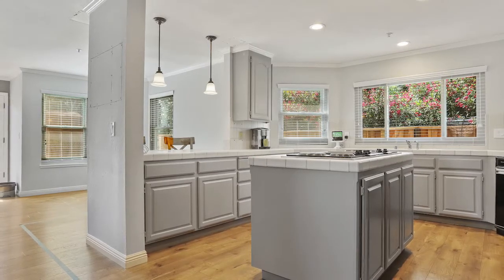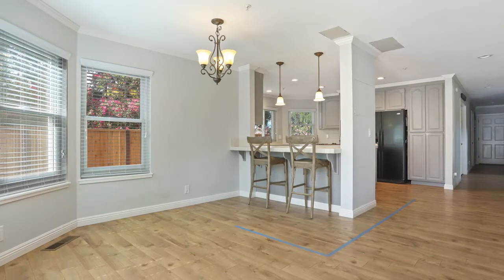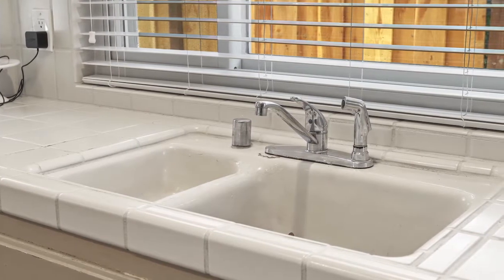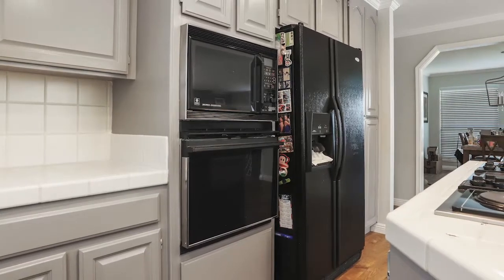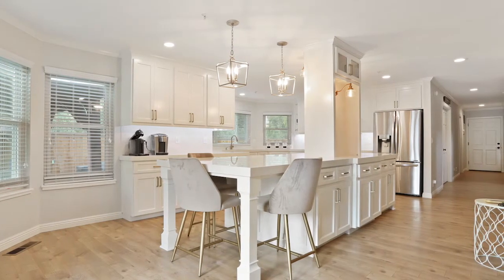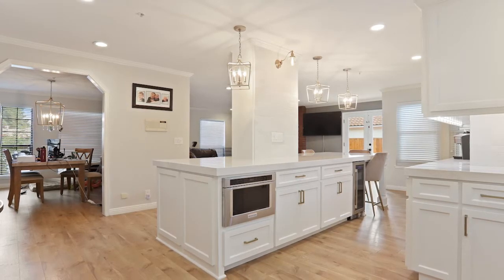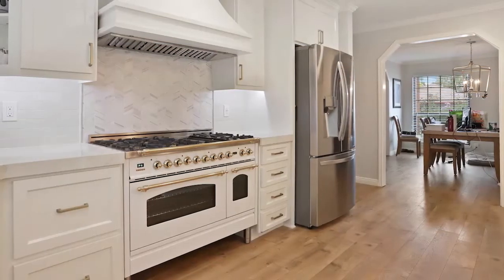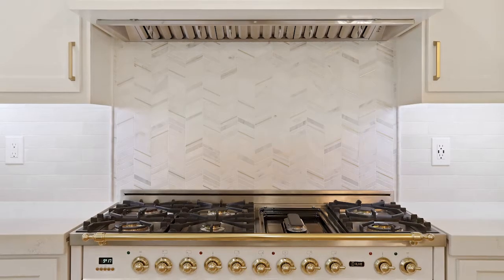Custom Kitchen Remodeling Tour on Blossom Circle, Livermore, California | Kitchen CRATE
The CRATE team is so excited to show you how a 2020 custom kitchen renovation turned out, this time in Livermore, CA! The homeowners and the CRATE design professionals came up with a warm and inviting color palette with textures that are both eye-popping and inviting.